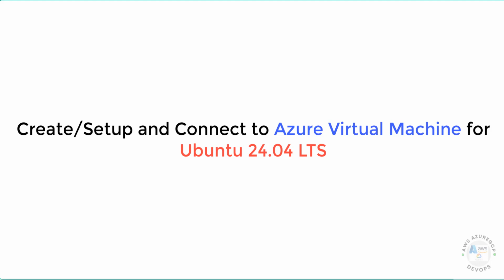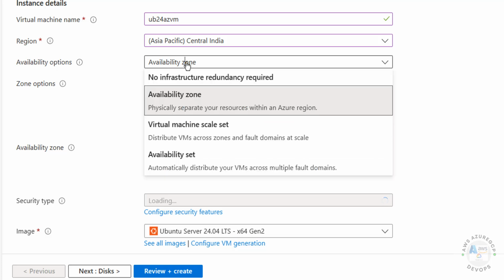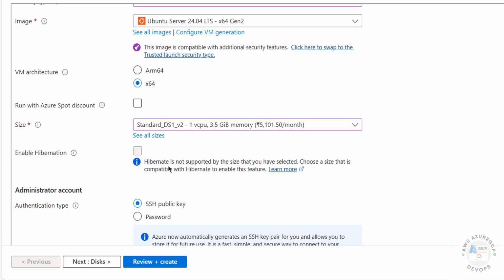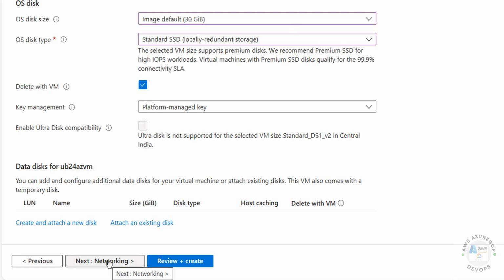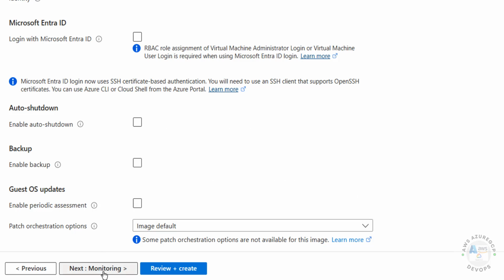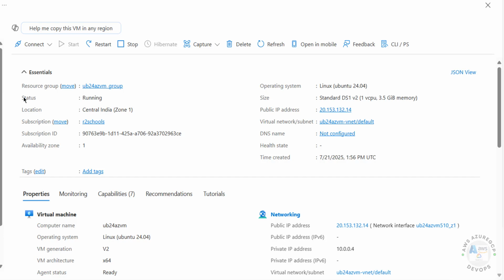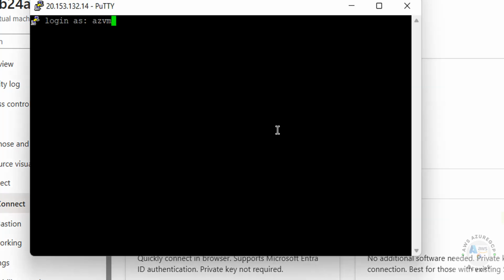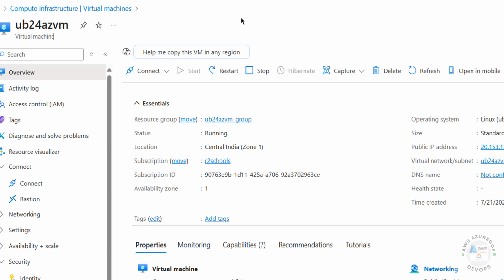How to create & connect to Azure Virtual Machine for Ubuntu 24.04 LTS in 10 minutes!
🚀 New to cloud computing or Azure? Want to launch your own Ubuntu 24.04 LTS server in the cloud — fast and frustration-free? In this step-by-step tutorial, I’ll show you exactly how to create and connect to an Azure Virtual Machine running Ubuntu 24.04 LTS in just minutes! 🖥️💡

✅ In This Video, You'll Learn:

How to deploy an Ubuntu 24.04 LTS VM on Microsoft Azure ☁️
Step-by-step VM creation using the Azure Portal
How to generate and use SSH keys or password-based access
How to fix connection or login issues (RDP/SSH)
BONUS: Tips to secure and update your VM after setup 🔐

🎯 Tools Used:

Microsoft Azure
Ubuntu 24.04 LTS
SSH / PuTTY / Terminal

create azure vm ubuntu 24.04,
connect to azure vm ubuntu 24.04,
azure virtual machine ubuntu tutorial,
ubuntu 24.04 vm setup azure,
launch linux vm on azure,
azure vm ssh access ubuntu,
step by step ubuntu vm on azure,
ubuntu server 24.04 azure cloud,
azure linux vm connect tutorial,
easy ubuntu azure vm setup,
deploy ubuntu 24.04 to azure,
azure vm creation for beginners,
ssh into azure vm ubuntu,
ubuntu 24.04 azure vm configuration,
azure virtual machine setup 2025,